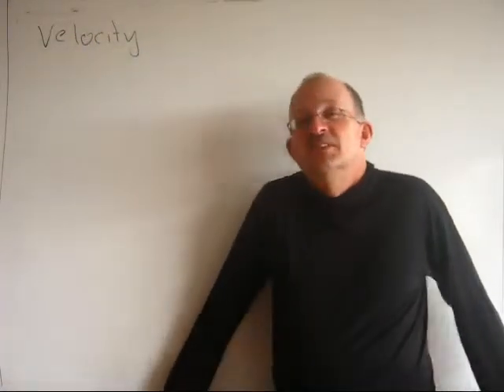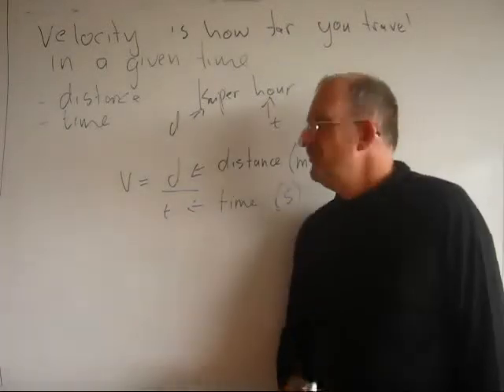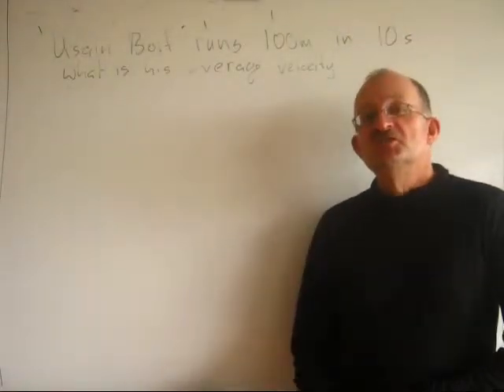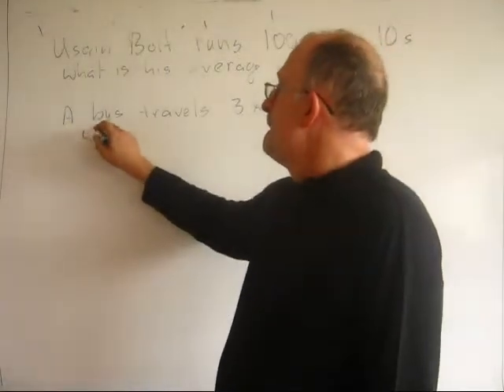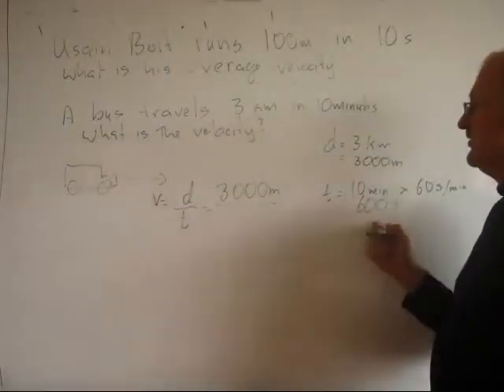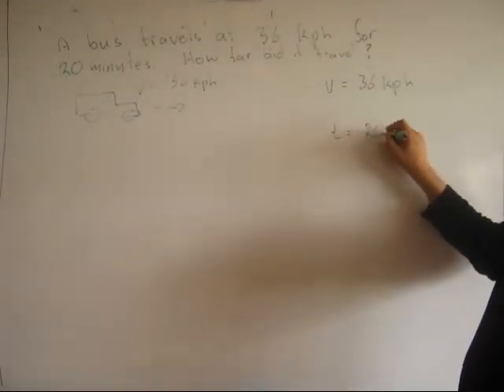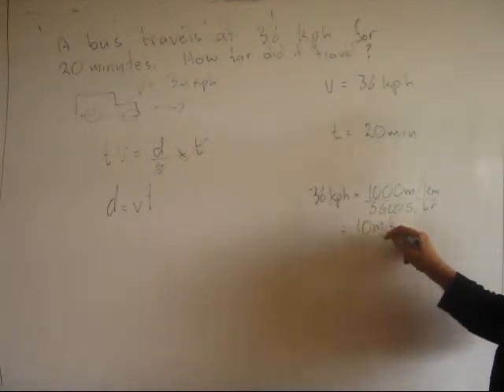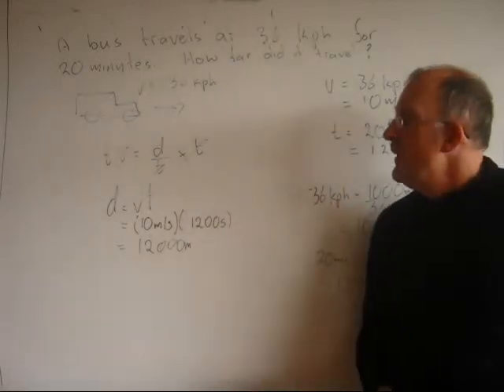lesson 2p1 - Velocity